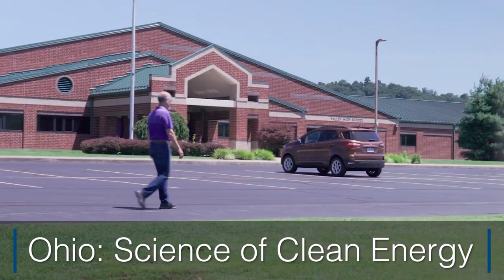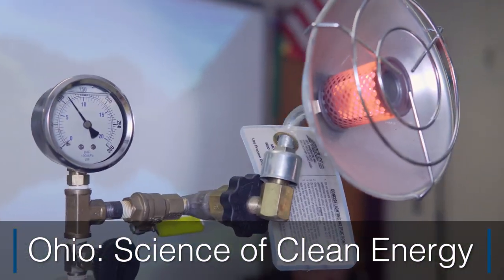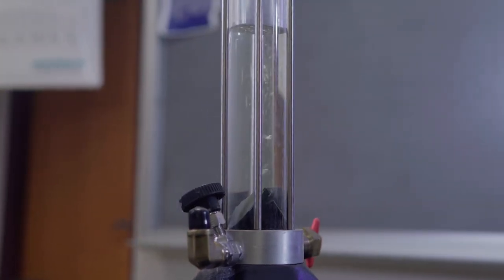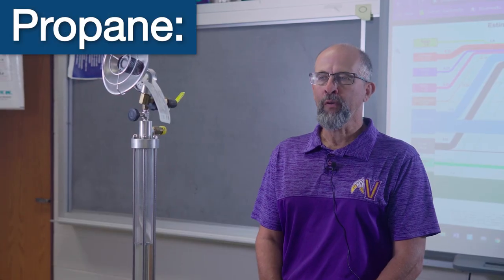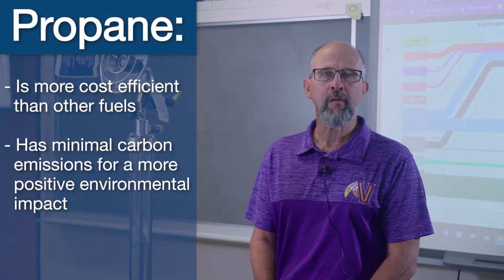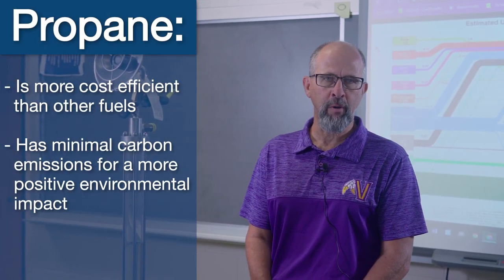The Science of Clean Energy Explained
Ohio chemistry teacher explains why Ohio needs fuel diversity.